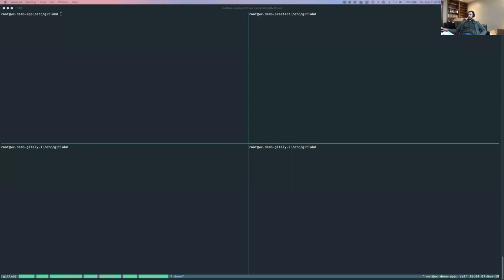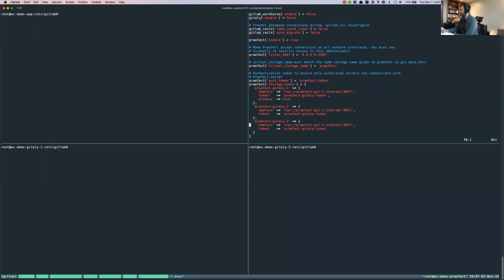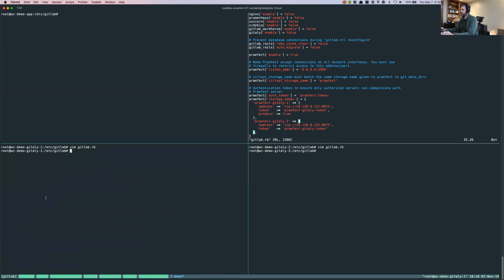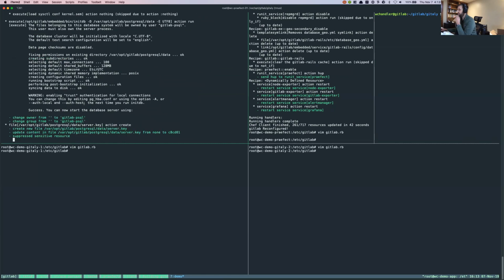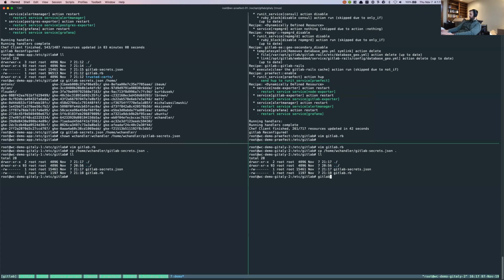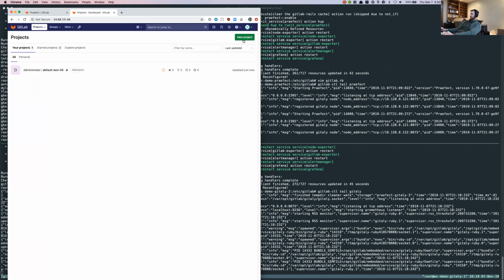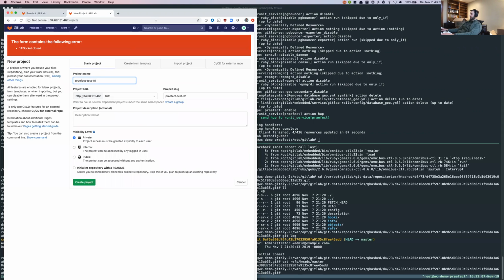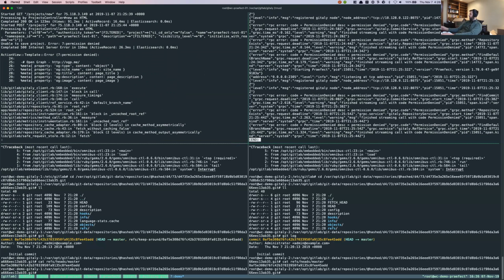High Availability Gitaly / Praefect Demo